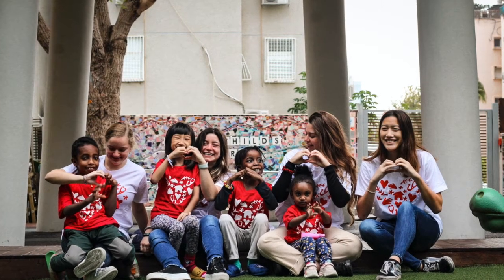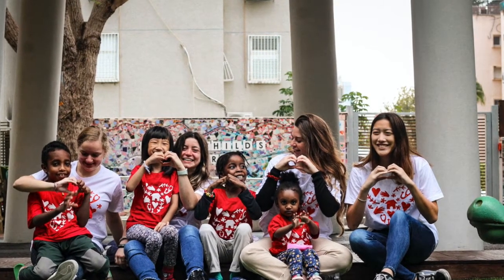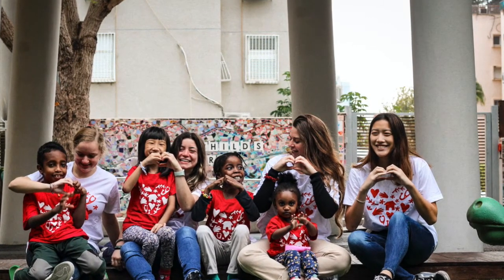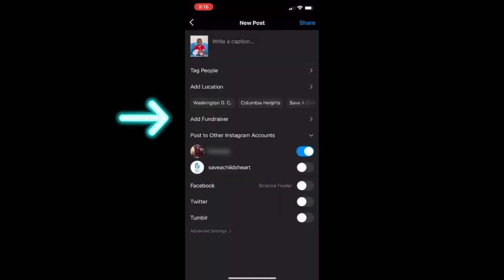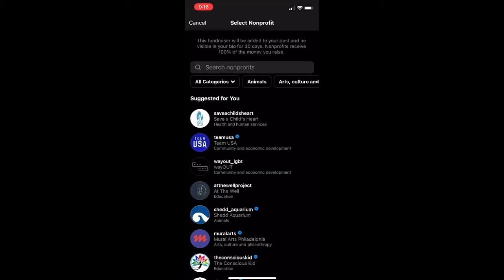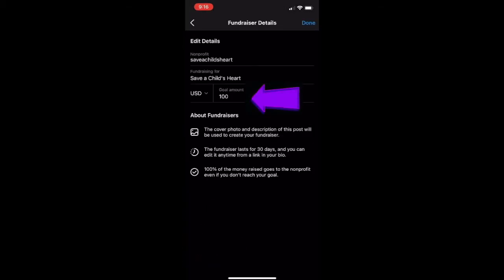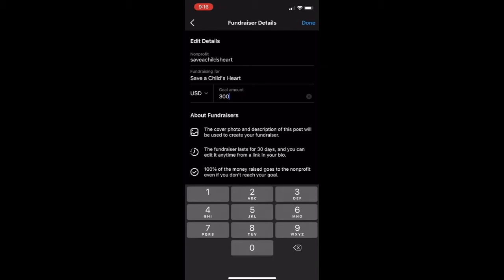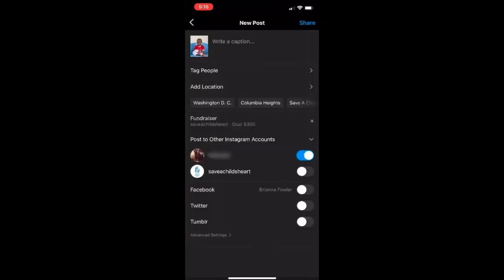HOW TO: Set up an Instagram Fundraiser for Save a Child's Heart